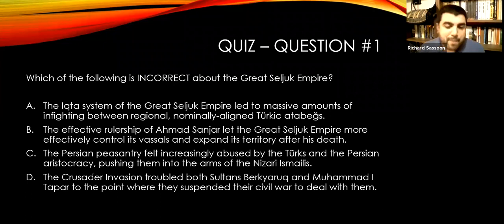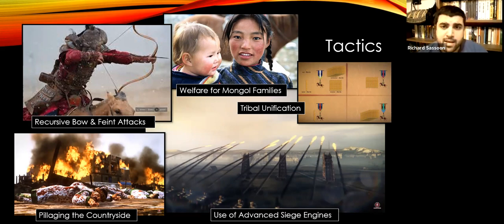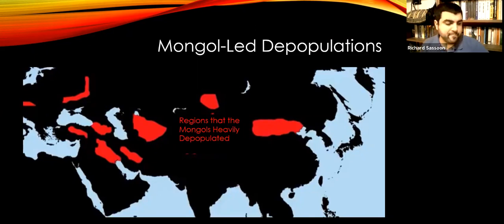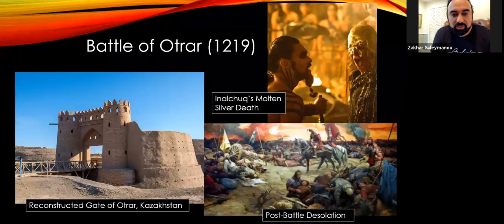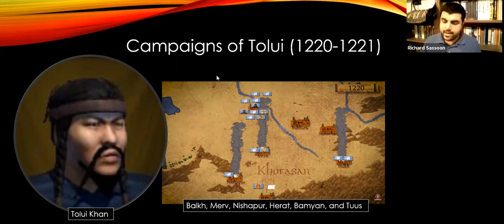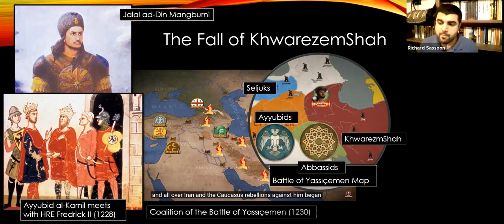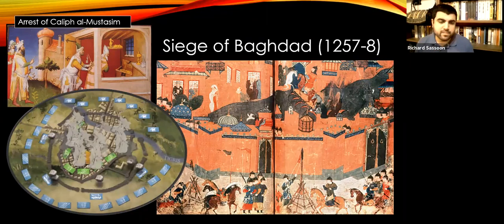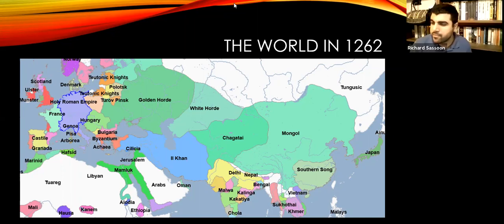Mongolian Invasions of the Middle East (MENA 14)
The Khwarezmian Empire antagonized the most powerful conquerors in known history and this session will discuss the destruction that rained down upon the Middle East, especially Persia, from the invasions of Genghis Khan, his later general Chormaqan, and his grandson Hülegü Khan and their establishment of a new Persianate Mongolic dynasty called the Ilkhanate. We will also discuss how the Mamluks effectively stopped the Ilkhanate from expanding to the Levant in the Battle of Ain Jalut and through alliances with the Golden Horde.

Please see the following link for the full Middle Eastern and North African History Series playlist

Contents:
0:00:00 Introduction

0:01:37 Quiz
0:14:09 Mongol Scene-Setting
0:18:49 Mongol Tactics
0:39:55 Khwarezm Şah
0:43:24 Otrar
0:54:56 Genghis Khan's Wars
1:15:25 Desolation and Semuren
1:22:15 Jalal ad-din Mingburnu & Chormaqan
1:33:15 Hülegü Khan's Wars
1:47:11 Battle of Ain-Jalut
1:54:30 Berke-Hülegü Civil War
1:58:08 Final Remarks